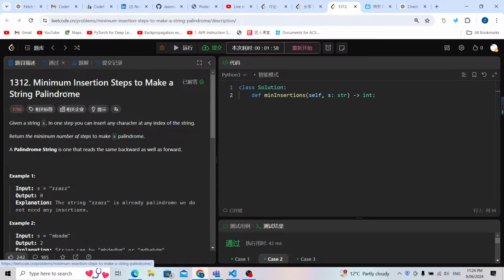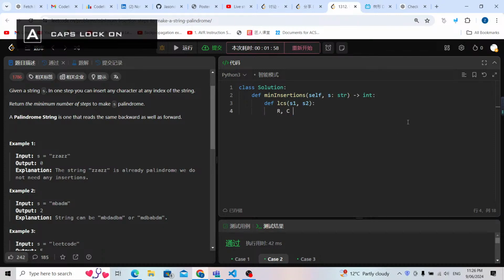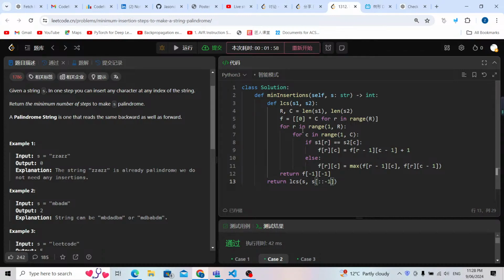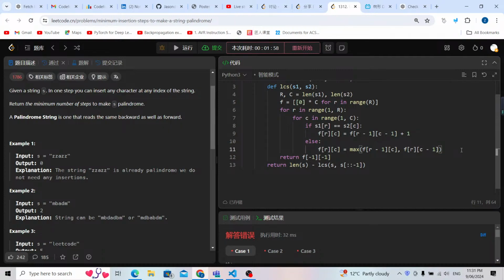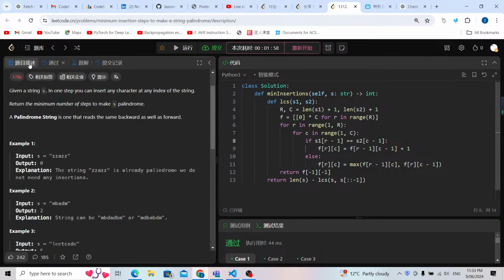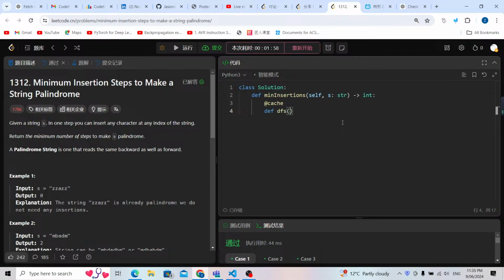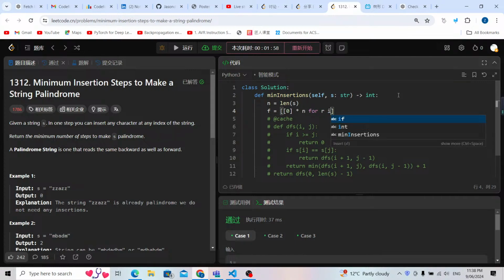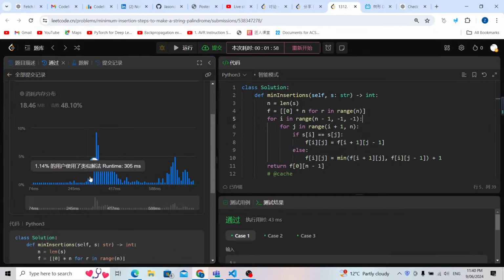Leetcode 1312. Minimum Insertion Steps to Make a String Palindrome (interval dp and lcs dp)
1312. Minimum Insertion Steps to Make a String Palindrome